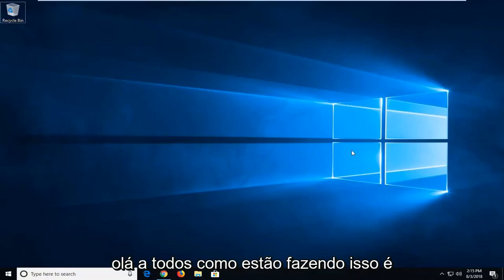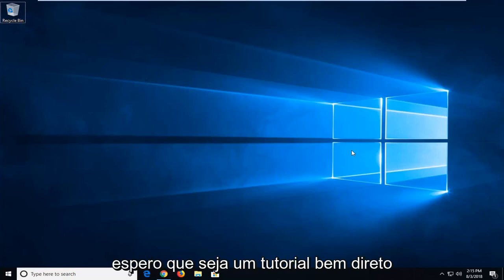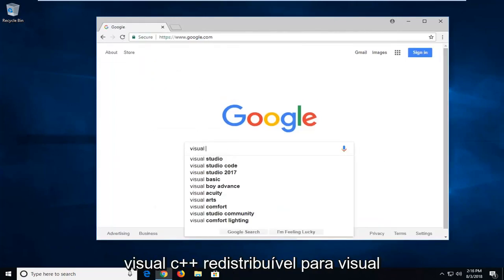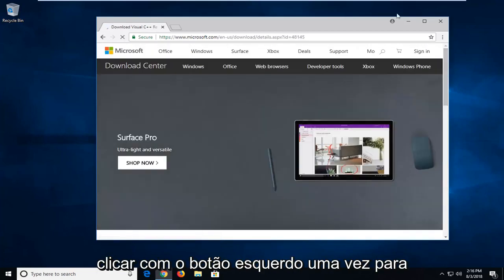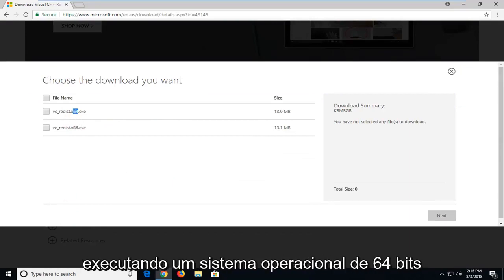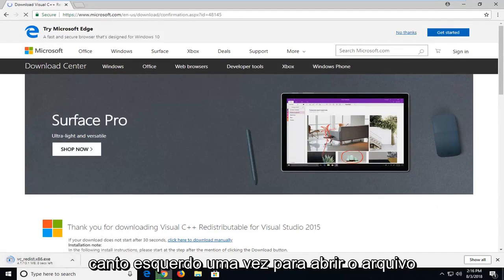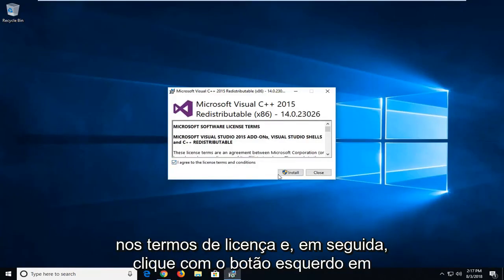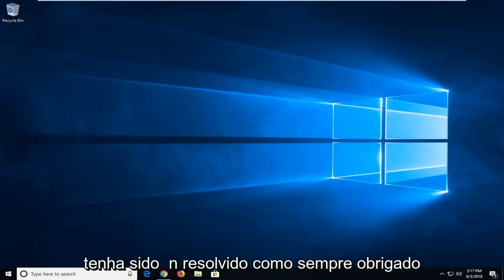ERROR Faltando api-ms-win-crt-stdio-l1-1-0.dll (Resolvido)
Como corrigir api-ms-win-crt-stdio-l1-1-0.dll está faltando no seu computador

O programa não pode iniciar porque api-ms-win-crt-stdio-l1-1-0.dll está faltando no seu computador. Tente reinstalar o programa para resolver este problema.